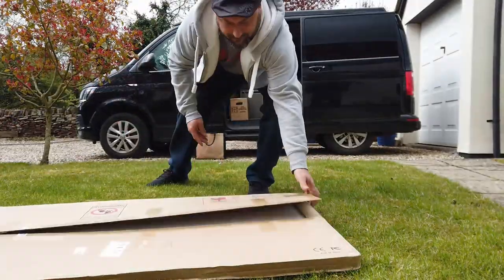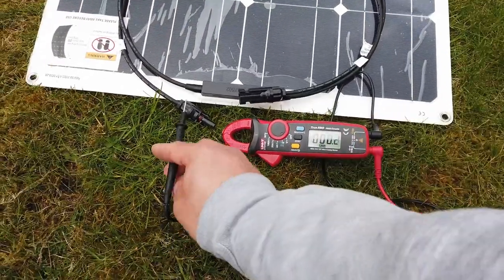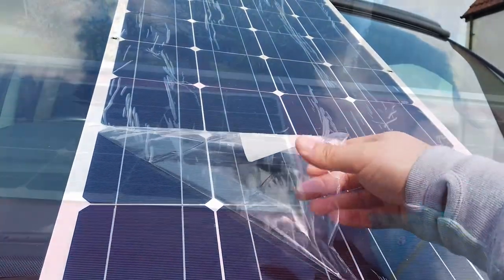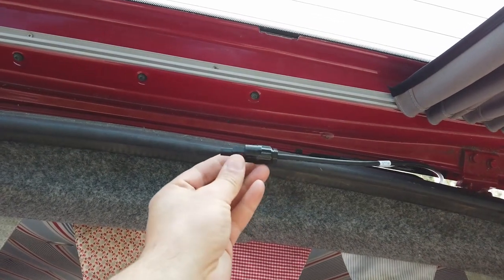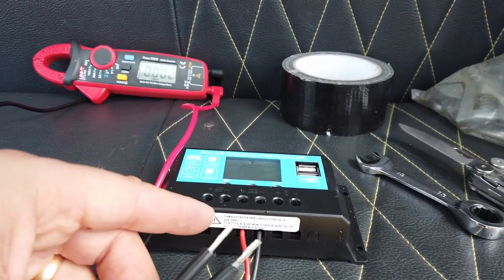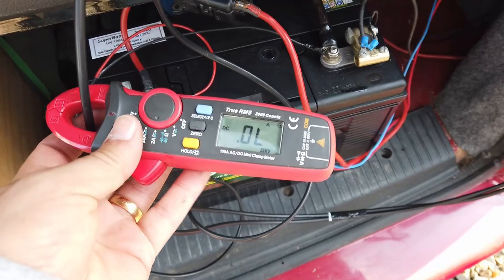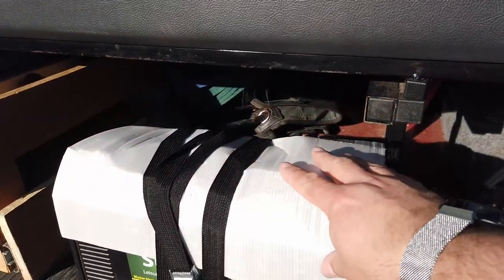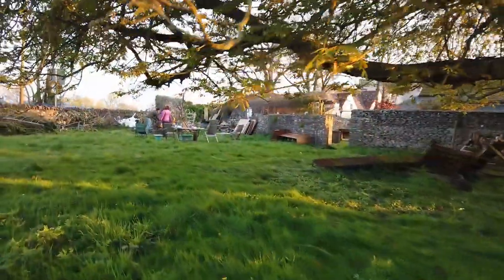DuB-EnG: Fitting a Flexible Solar Panel on a T5 Camper Van, installing a charge controller & battery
Installing a Flexible Solar Panel - Updating my friends van so she has a Flexible Solar Panel on the roof of the VW T5 camper  connected to a charge controller and connected to a 120Ah leisure battery, she can then camp off-grid in comfort!